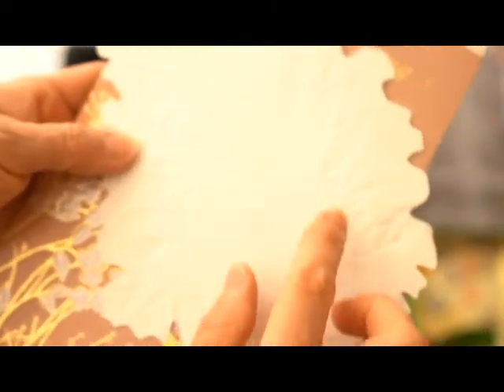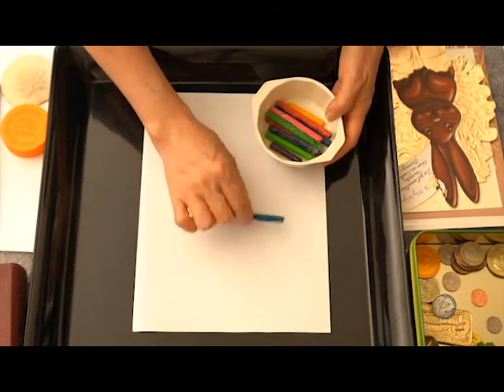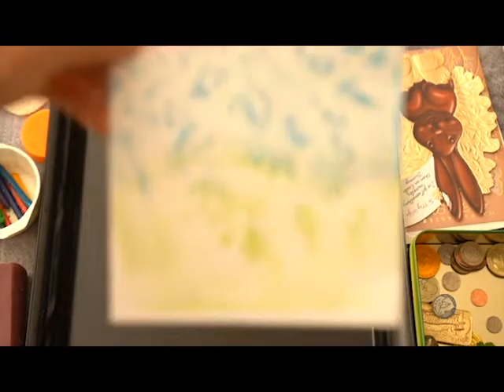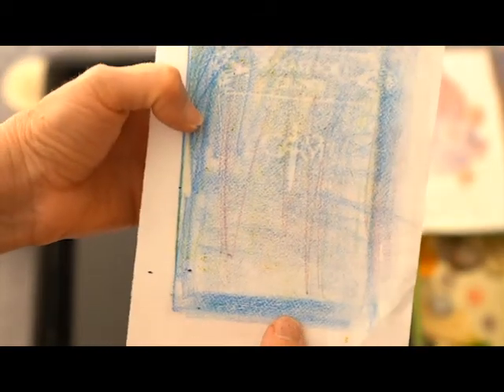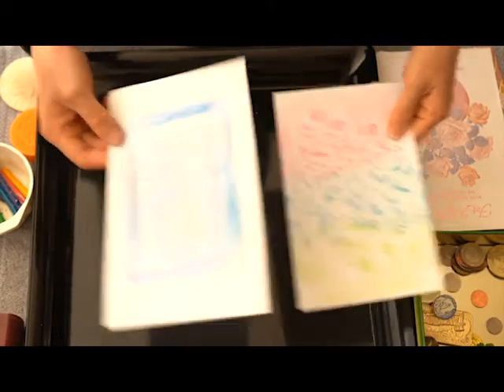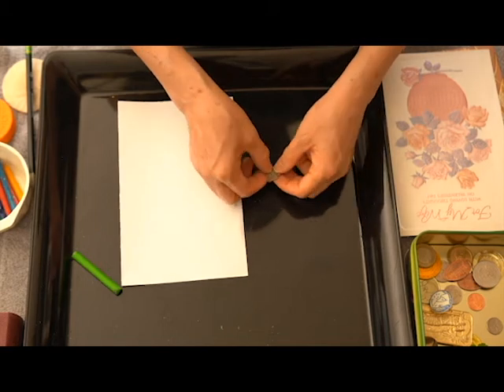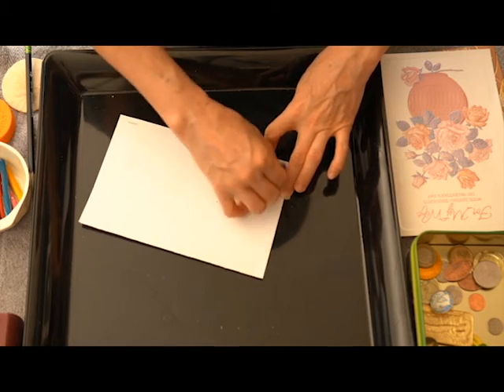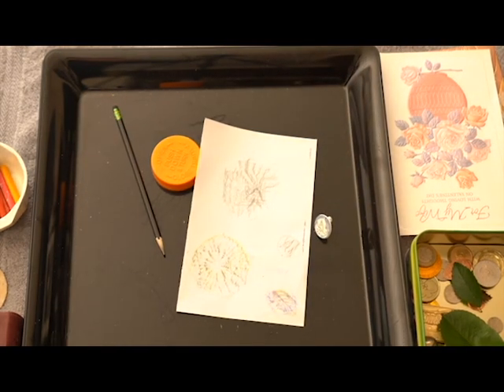Ms. Claudia - Picture Print